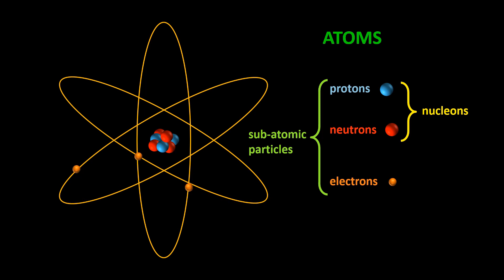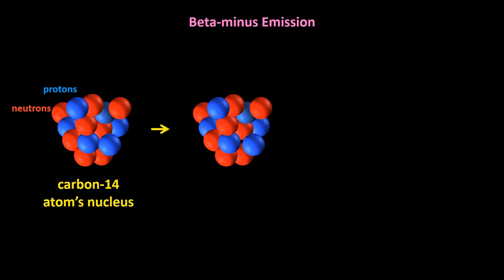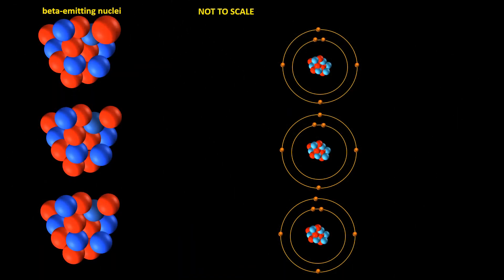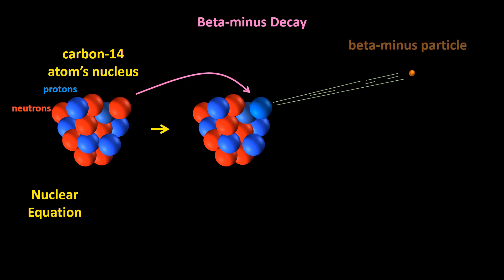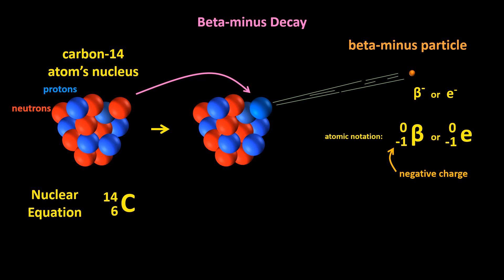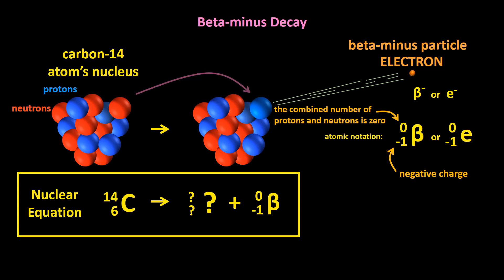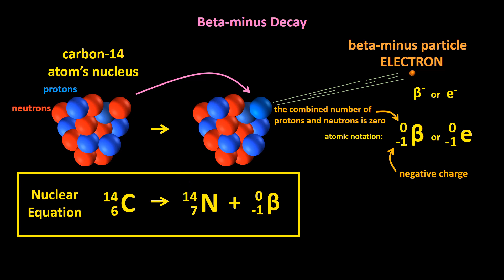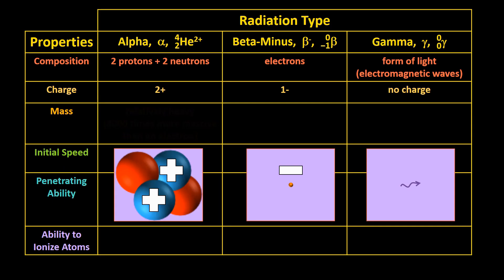Beta-Minus Radiation: An Introduction for Students.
A short video that explains what beta-minus radiation is.
This video is a small excerpt from Shedding Light on Nuclear Radiation Episode 3: Beta-Minus and Gamma Radiation.
The Shedding Light on Nuclear Radiation series (which is coming soon to ClickView, Learn360 and Safari Montage) makes it easy to learn all the essentials of nuclear radiation, including
• atomic structure, isotopes, and nuclides;
• what alpha, beta, and gamma radiation are and how we have learned to harness their power and;
• the concept of half-life.